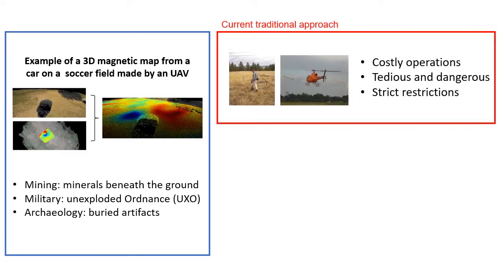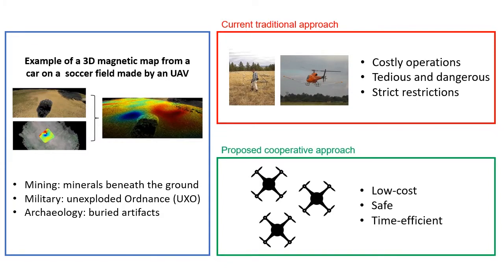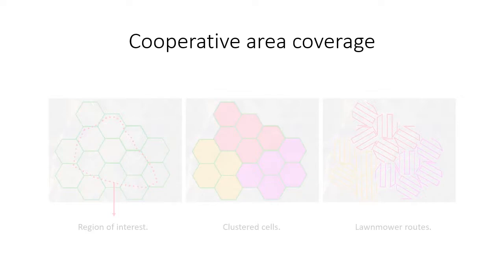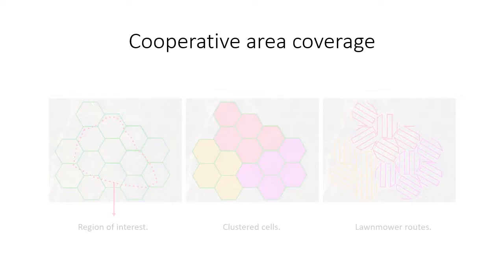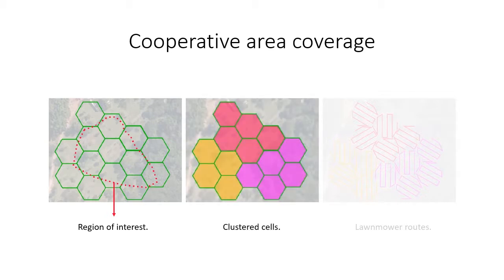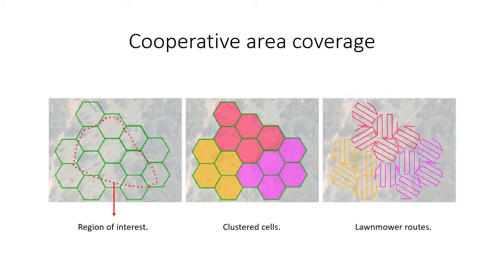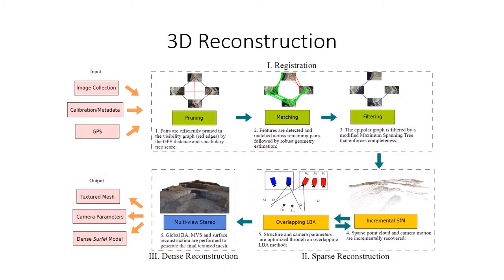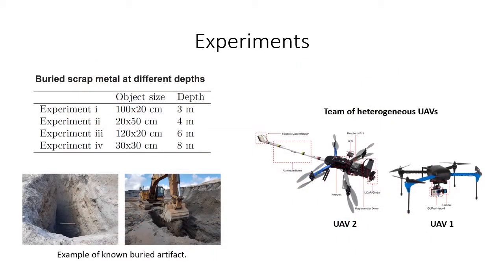Journal of Field Robotics - Cooperative 3D Magnetometric Mapping by Small Autonomous Aerial Robots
Title: Cooperative 3D Magnetometric Mapping by  Small Autonomous Aerial Robots

Authors: Héctor Azpurua, Guilherme A. Potje, Paulo A. F. Rezeck, Gustavo M. Freitas, Luis G. Uzeda Garcia, Erickson R. Nascimento, Douglas G. Macharet, and Mario F. M. Campos